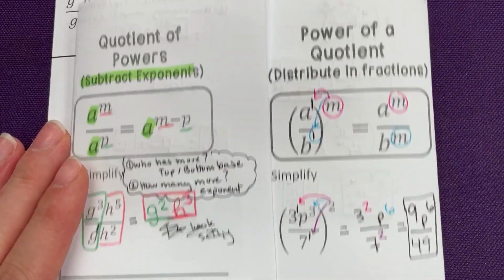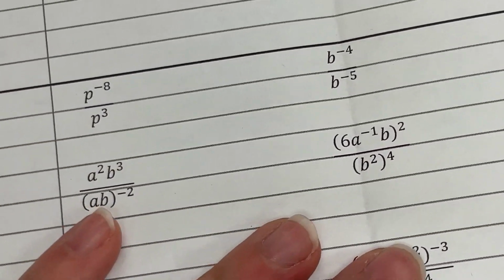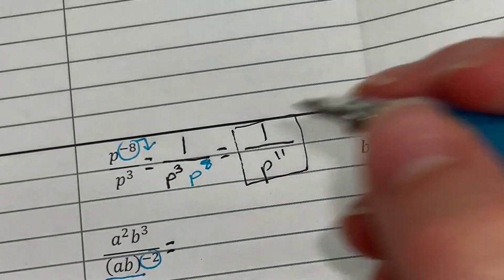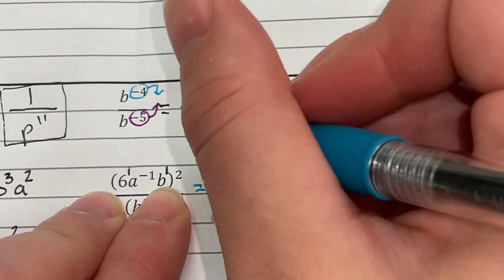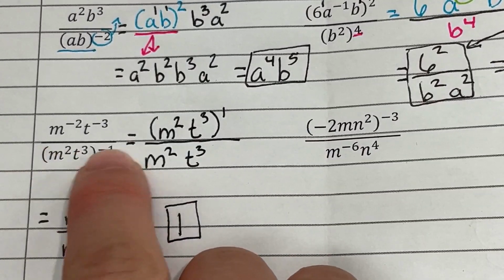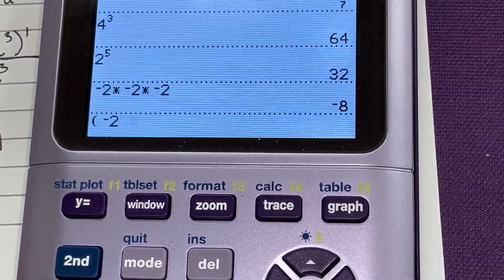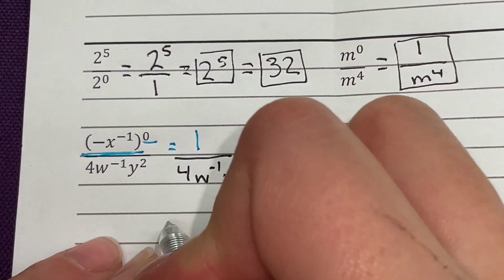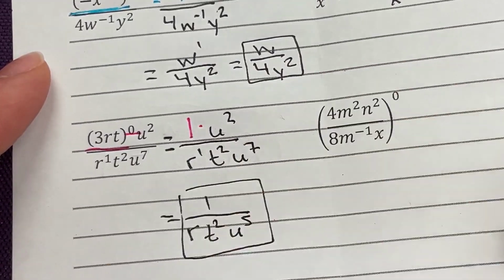Zero & Negative Exponents